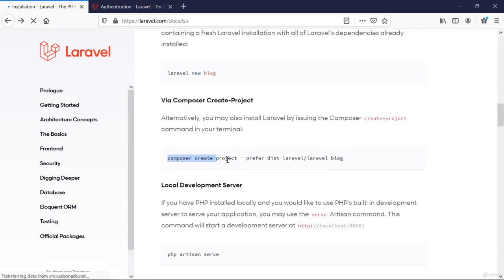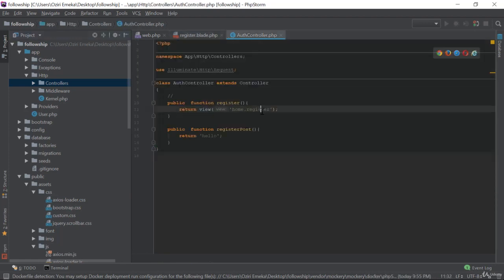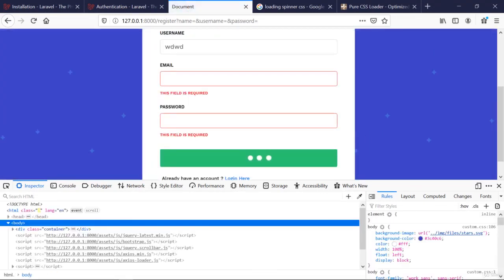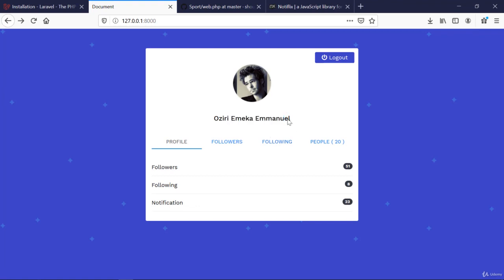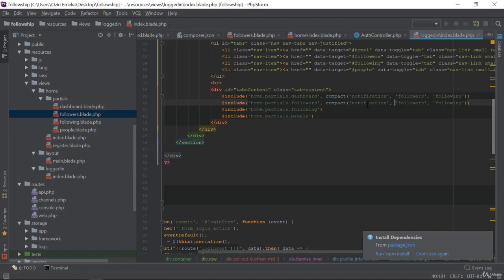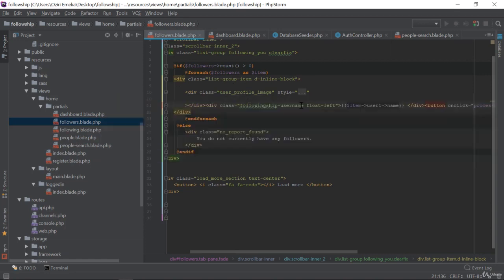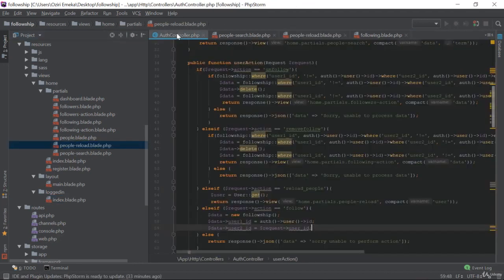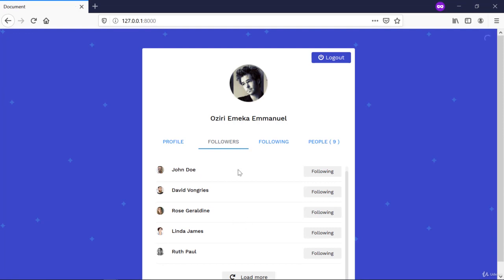Laravel Tutorial: Build a Social Media in PHP Laravel from Scratch